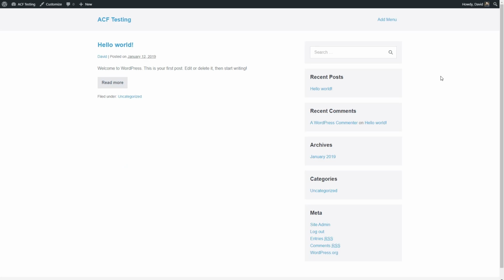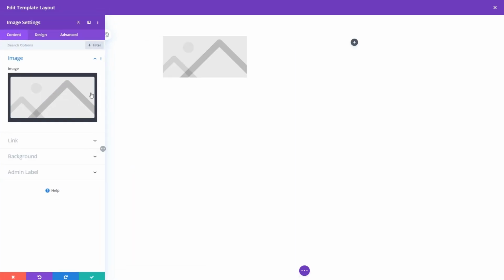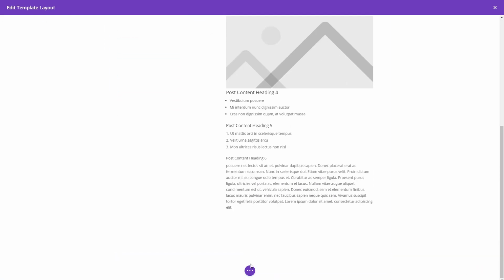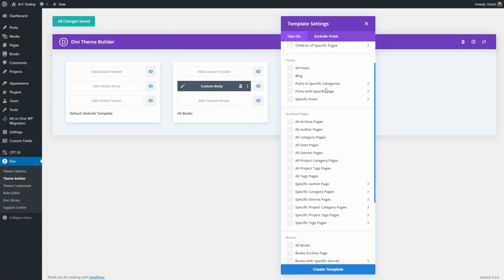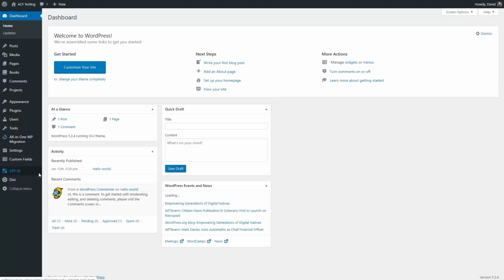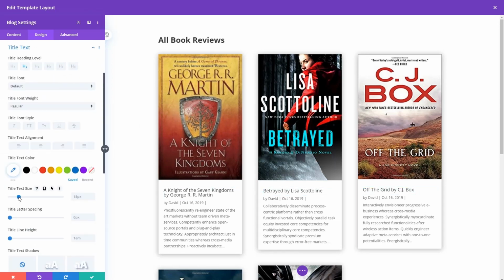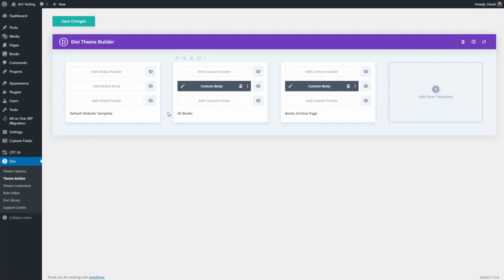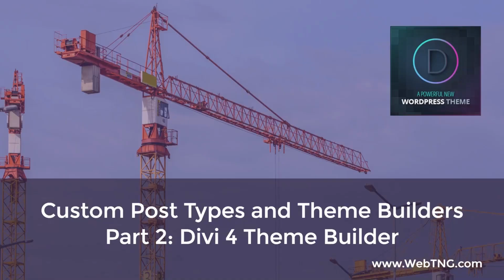Custom Post Types and Theme Builders - Part 2: Divi 4 Theme Builder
This video looks at the new Divi 4 theme builder.  It is part two of a series looking at ACF and the theming features of page builders.